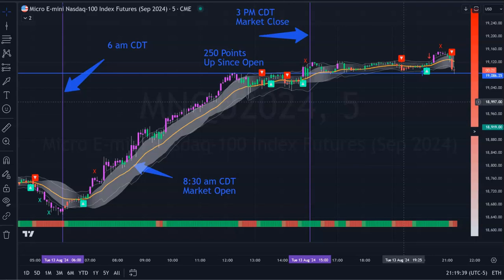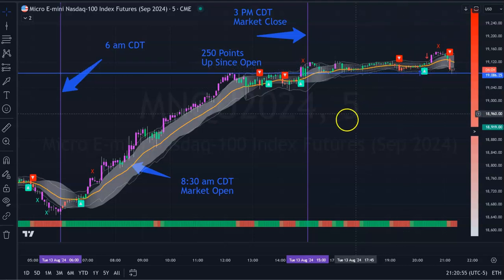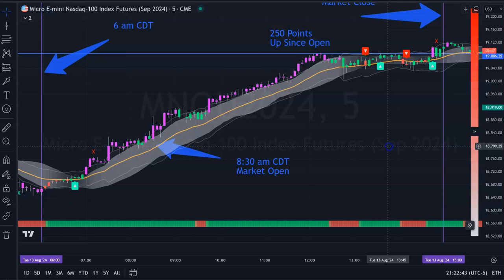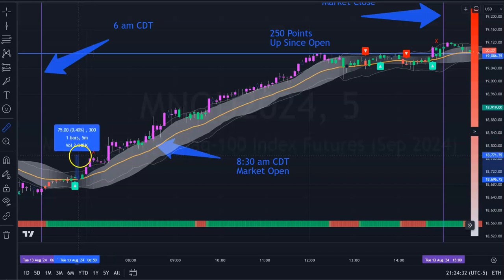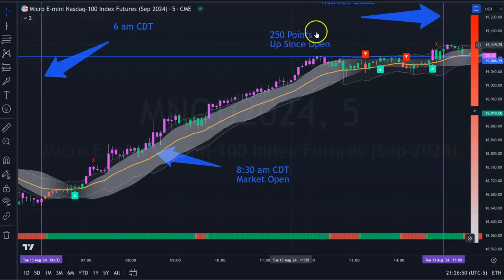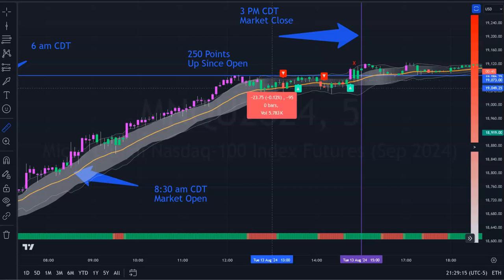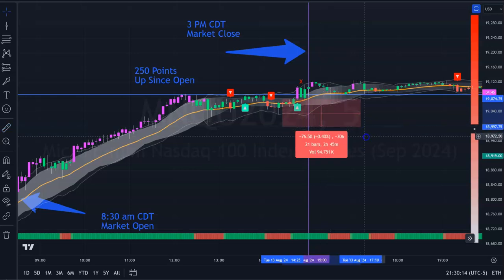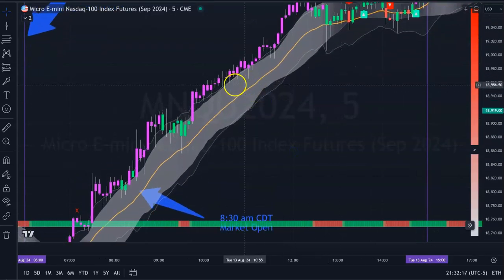Futures Trading Tuesday 8/12/2024 MNQ Recap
Please Check out the AccuTrader.Net System before prices go up on August 20th.
Today was another wild and woolly day trading the MNQ Futures market.  Economic news released 1 hour before the market opened and that was all the fuel they needed to send this thing to the moon.  400 points almost straight up.